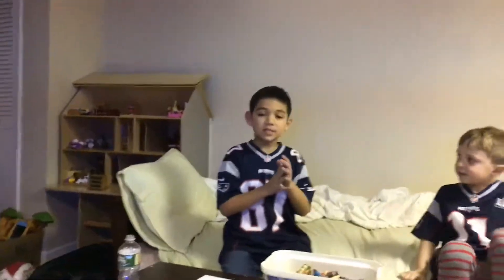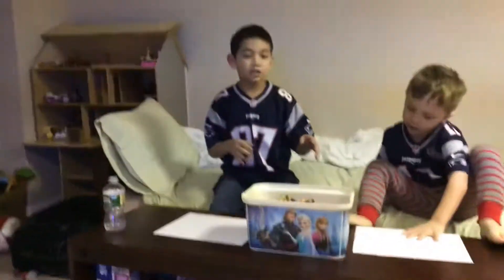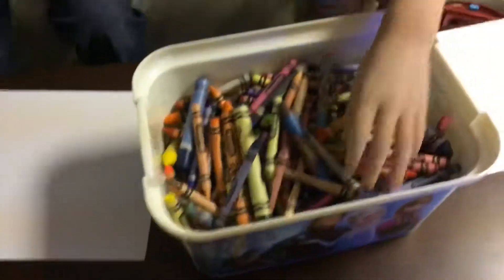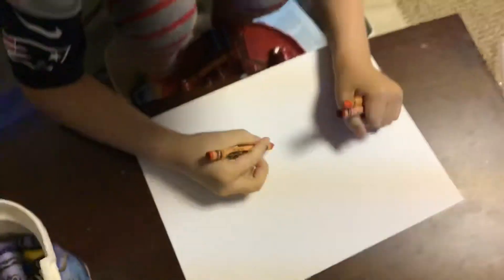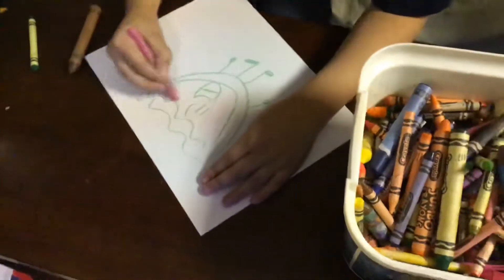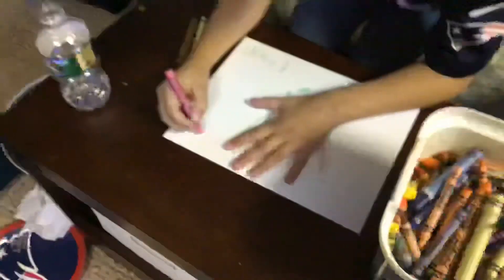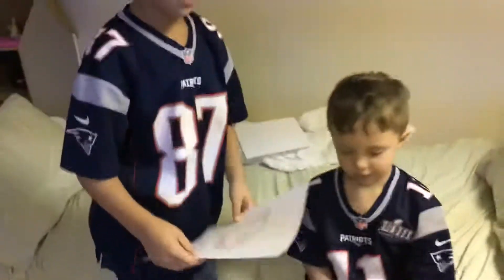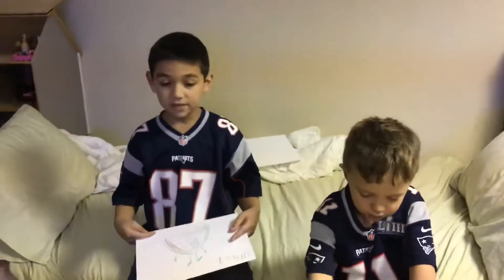Three crayon challenge with Logan